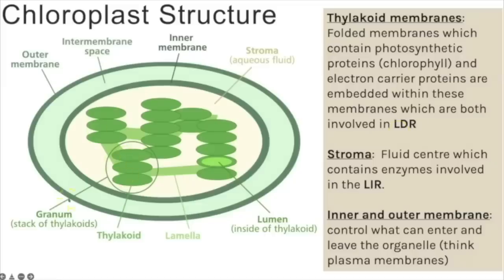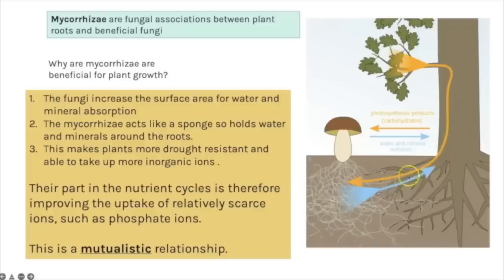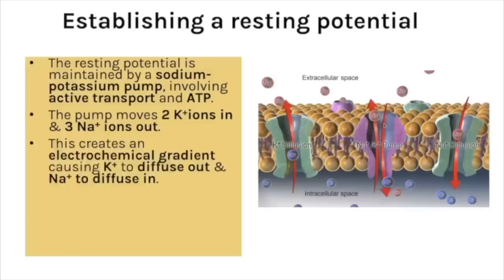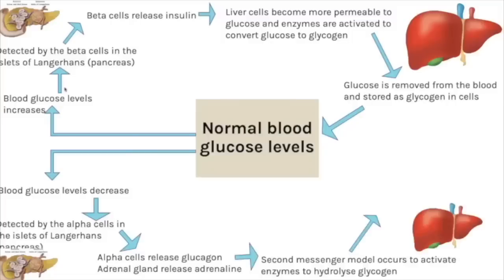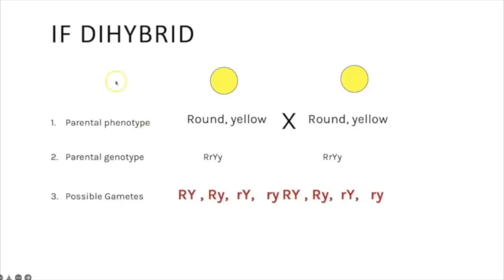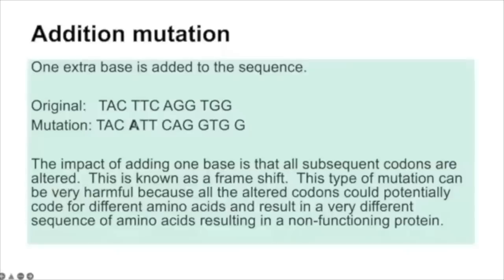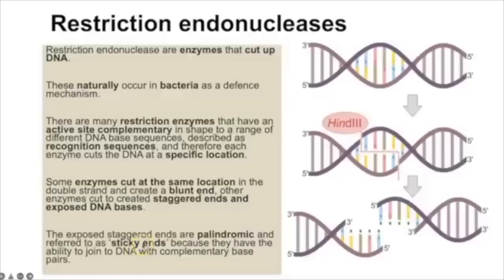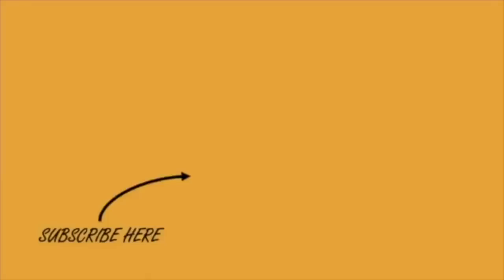Biology A-level 2025 exams - EVERYTHING for paper 2 AQA| Learn topics 5-8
LINK TO 2026 onwards version

If you need help revising or learning the theory of AQA A-level Biology then this is perfect for you!  This is all the theory for Y13 (Paper 2) AQA A-level Biology.

Timecodes:
0:00 Introduction
0:32 Topic 5
35:00 Topic 6
1:39:40 Topic 7
2:19:00 Topic 8